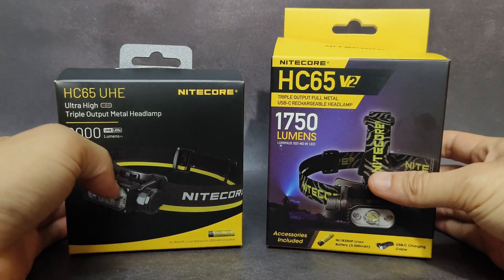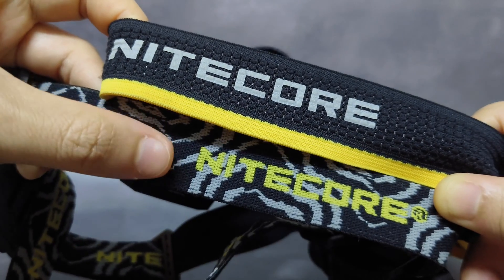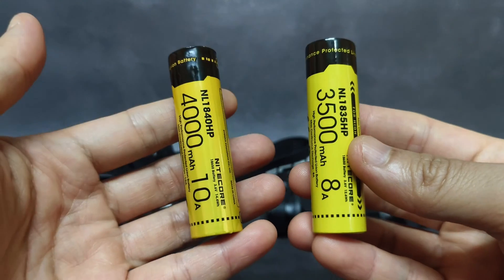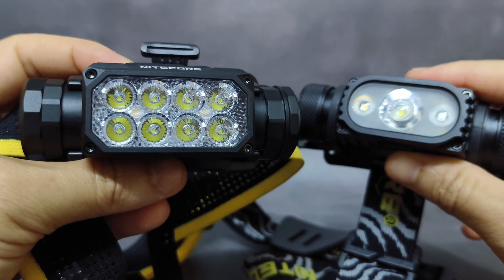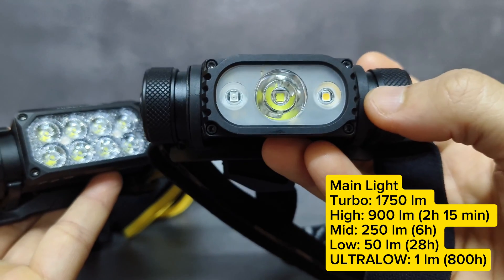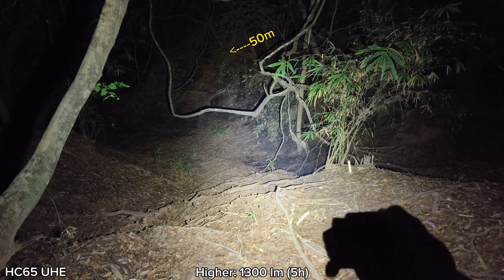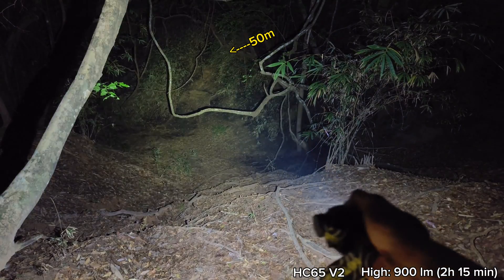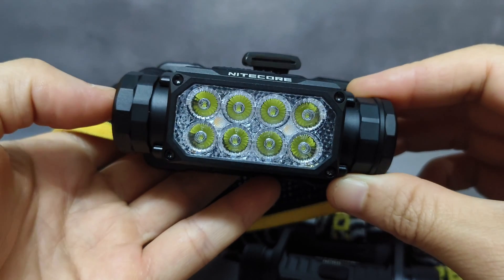Nitecore HC65 UHE vs HC65 V2 Headlamp Review & Beamshots Comparison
Headlamps in comparison
🔦HC65 UHE
8 x UHE LEDs
Turbo: 2000 lm
Higher: 1300 lm (5h)
High: 400 lm (14h)
Mid: 100 lm (31h)
SOS: 1300 lm
Beacon: 1300 lm
LOW: 40 lm
ULTRALOW: 8 lm

🔦Hc65 v2
SST40
Turbo: 1750 lm
High: 900 lm (2h 15 min)
Mid: 250 lm (6h)
Low: 50 lm (28h)
ULTRALOW: 1 lm (800h)
Beacon: 1750 lm
SOS: 1750 lm